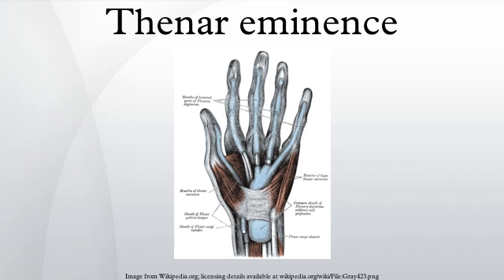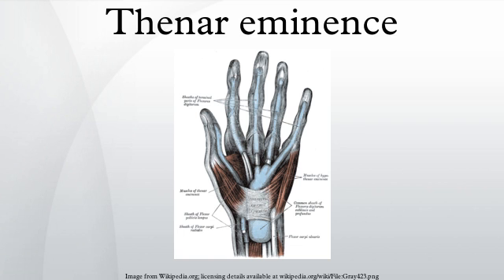Thenar eminence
The thenar eminence refers to the group of muscles on the palm of the human hand at the base of the thumb. The skin overlying this region is the area stimulated when trying to elicit a palmomental reflex.